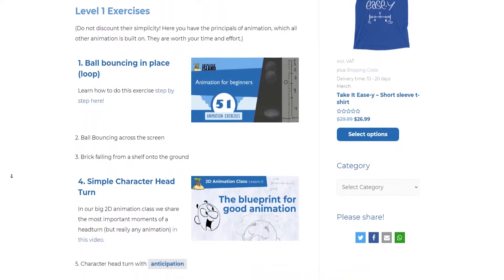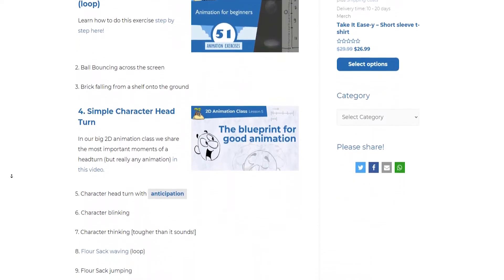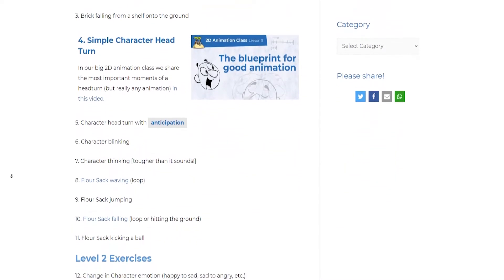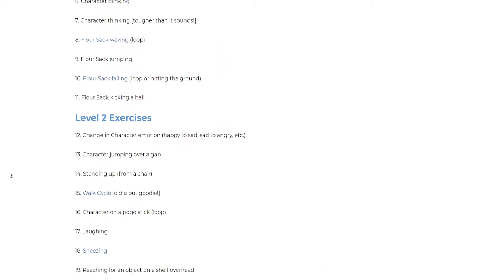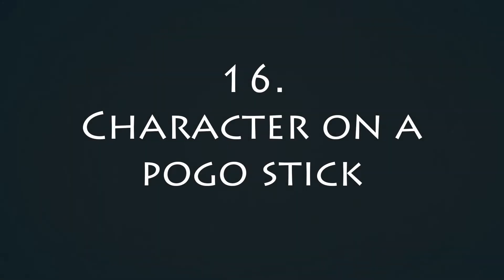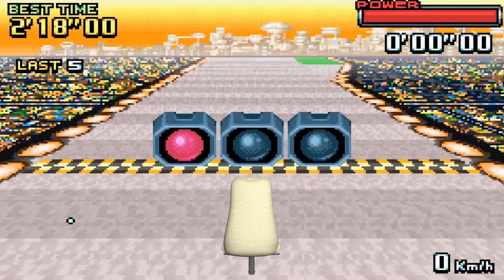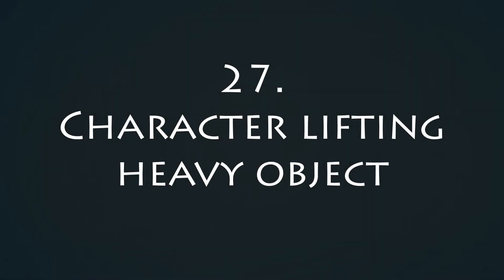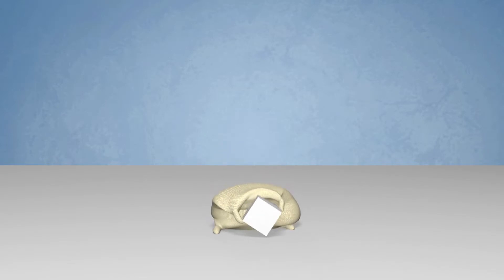ANIMATOR ISLAND'S 51 ANIMATION EXERCISES ... WITH A TWIST?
Maya is a beautiful (and frustrating) world where you can literally do anything you put your mind to. Today, I'm going to complete the Animator Island's 51 Animation Exercises, using only the Flour Sack rig! You aren't limited by your rigs, your rigs are limited by you. My goal here is to prove that.

--*I do not give private lessons*--

My name is Skitty, and I want to help you (and get your feedback!) in 3D animation. Currently, I have 4.5 years of experience working in children's animated TV shows such as Inspector Gadget, Little People, and Jim Henson's Doozers.